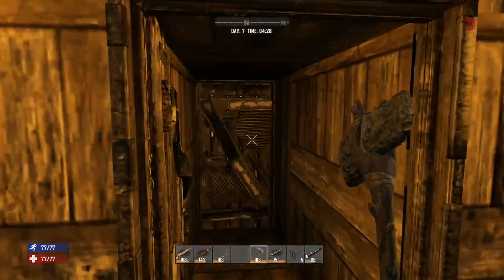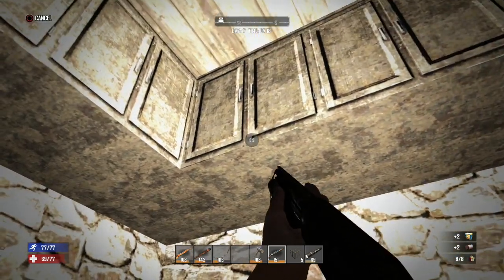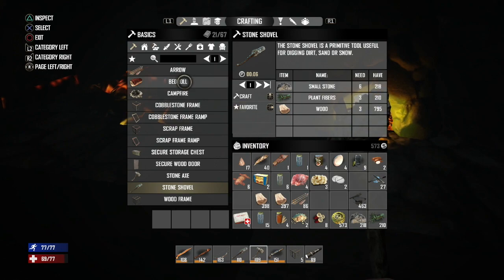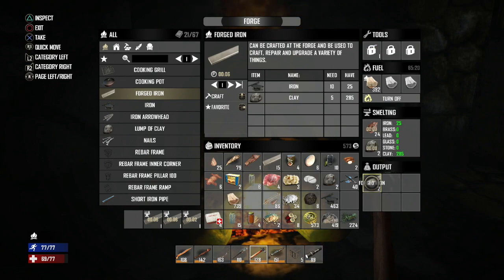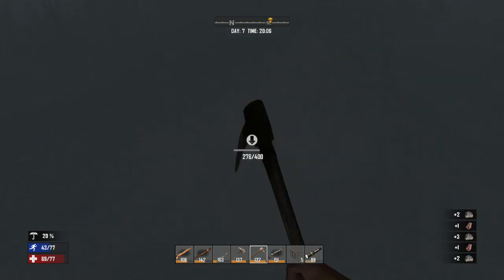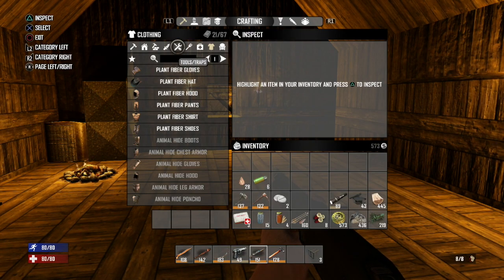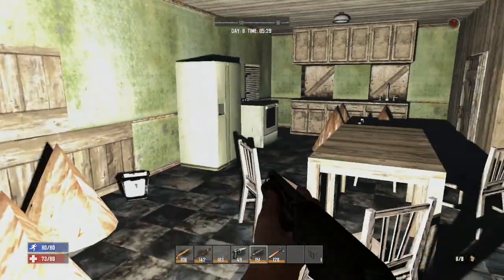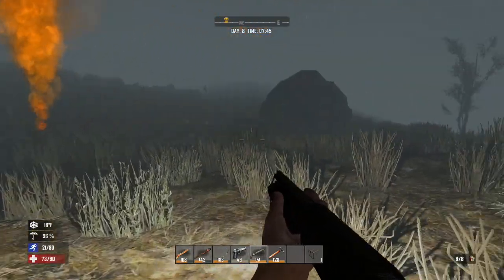7 Days to Die PS4 Ep.6 WE FOUND A FORGE! NIGHT 7 FIRST HORDE!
Preparing for Night 7 and the first HORDE!! Night 7 is soon upon us in the episode just in time for Halloween!